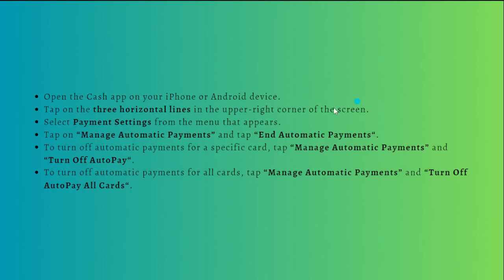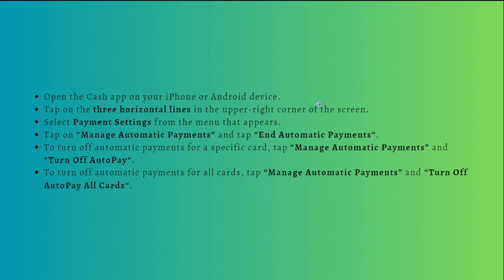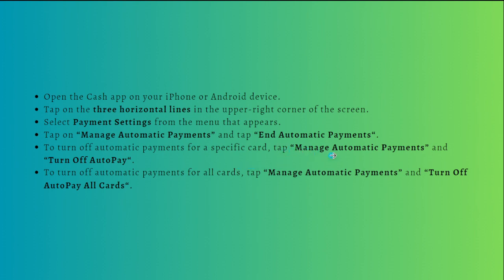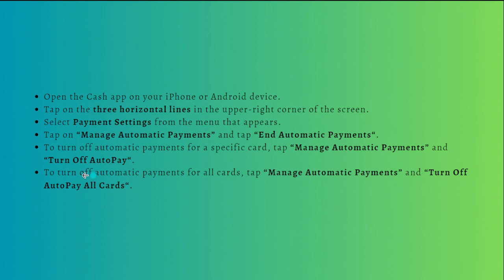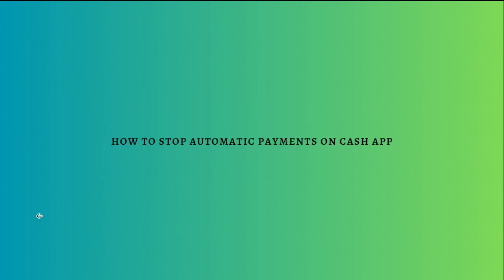How To Stop Automatic Payments on Cash App (2024 Guide)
Learn How To Stop Automatic Payments on Cash App (2023 Guide). This video will show you how to cancel subscriptions on cash app card or stop recurring payments on cash app.To stop automatic payments on Cash App, you can follow these steps:

Open the Cash App on your mobile device.

Tap on the profile icon or the account balance at the top left corner of the screen to access your account settings.

Scroll down and select "Cash Support."

In the "Cash Support" menu, tap on "Something Else."

Choose the option "Account Settings" and then select "Close my Cash App Account."

Follow the on-screen prompts to close your Cash App account. This will prevent any future automatic payments or charges.

Please note that closing your Cash App account will also disable other functionalities of the app, and any remaining funds in your account will be returned to your linked bank account or debit card. Make sure to withdraw any funds you want to keep before closing the account.

If you specifically want to stop automatic payments to a specific recipient or merchant, you can also consider canceling the payment directly through the Cash App:

Tap on the Activity tab at the bottom of the screen to view your transaction history.

Locate the specific payment you want to cancel and tap on it.

Tap on the "..." (ellipsis) icon or the "Cancel Payment" option.

Follow the on-screen prompts to confirm the cancellation.

Keep in mind that if the payment has already been completed or processed, it may not be possible to cancel it. In such cases, you may need to contact the recipient directly to request a refund.